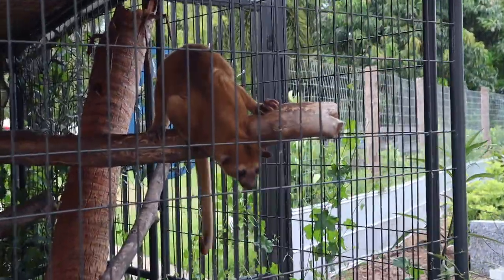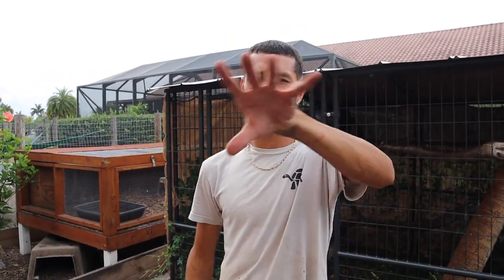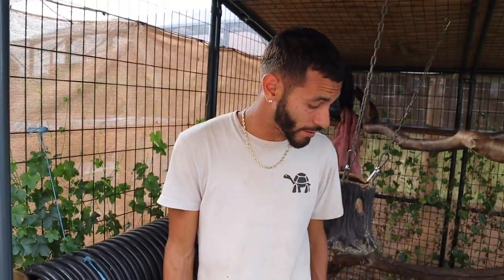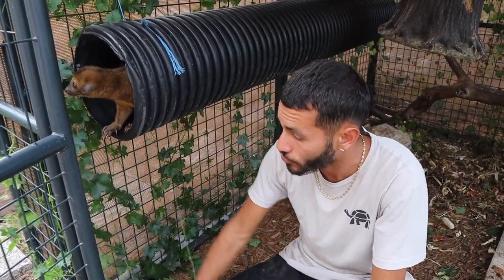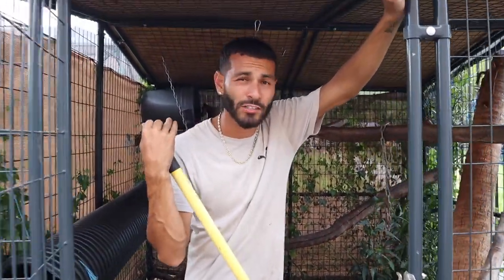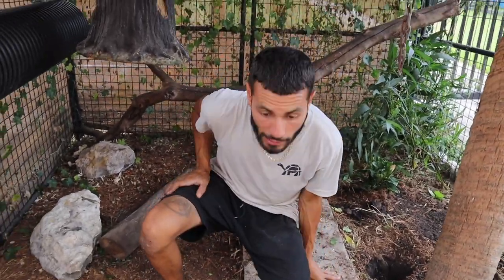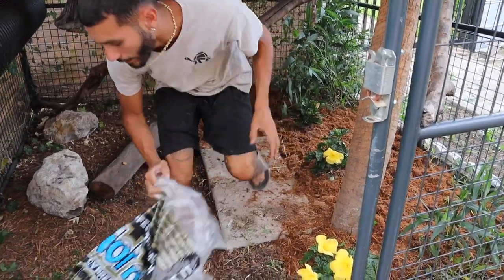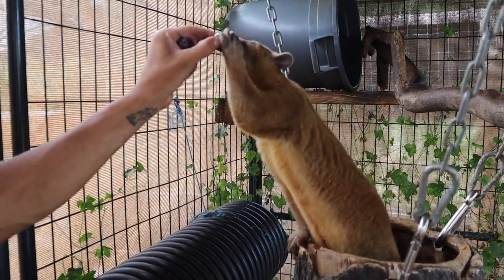Cleaning RESCUED MONKEYS Enclosure On The RANCH!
Check out SimpliSafe
SimpliSafe is award -winning home security that keeps your home safe around the clock. It's really reliable, easy to use, and there are no contracts.
Instagram  ——— @BlakesExoticAnimalRanch
Apparel ——— @blakesexoticapparel
TikTok ——— @BlakesExoticAnimalRanch